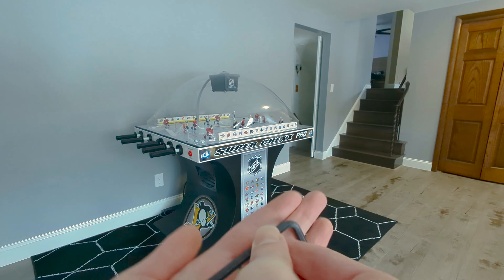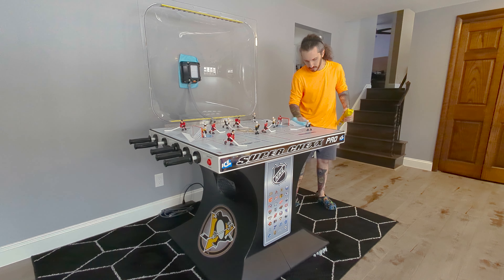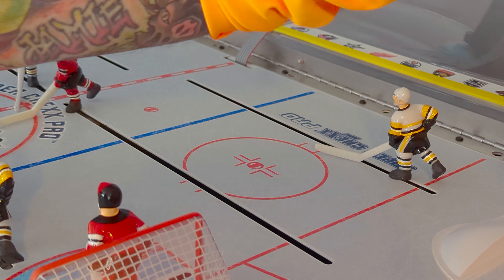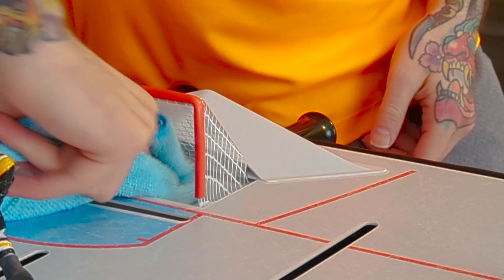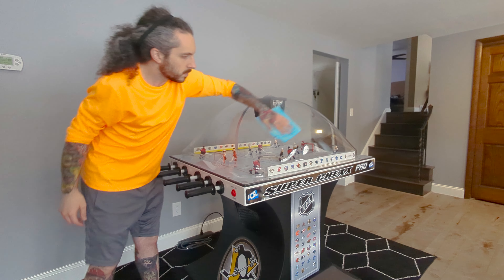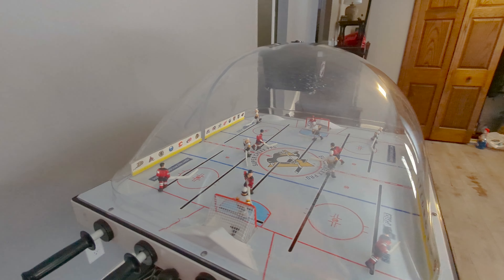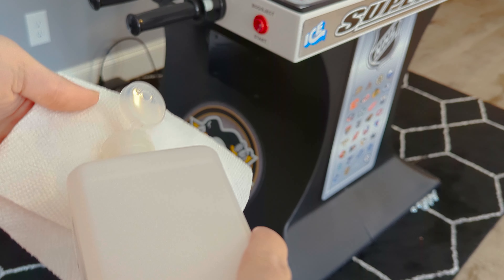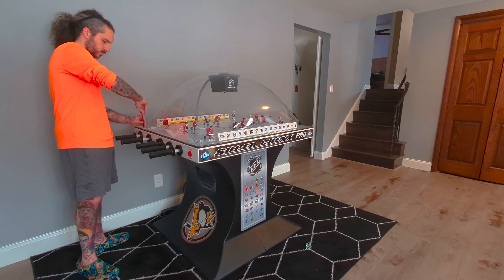Super Chexx Bubble Hockey Cleaning and Ice Maintenance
How to Video for fully cleaning your bubble hockey machine.  I show how to lift the dome, and clean/polish the ice to keep the puck sliding like new!

Follow our TikTok to keep up with other fun shorts we produce!

Equipment needed/used...

3/16 Allen Wrench:

Microfiber Cleaning Cloths:

Pledge Cleaner (For Ice Surface):

NOVUS Cleaner (For Dome):

70% Isopropyl Alcohol:

Paper Towels: